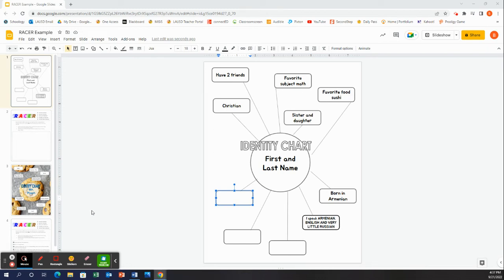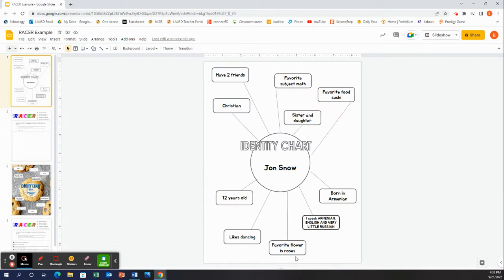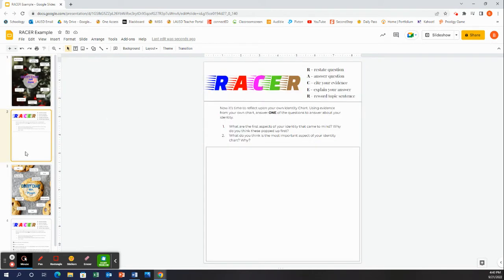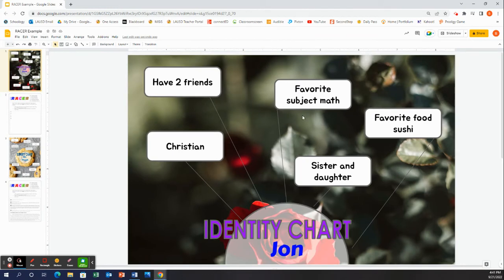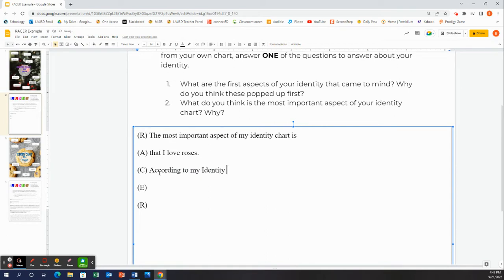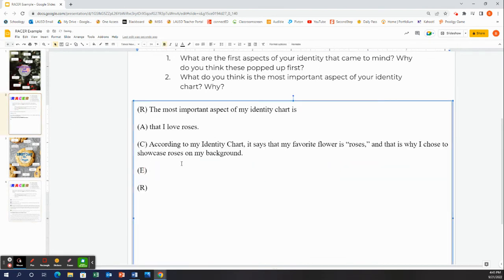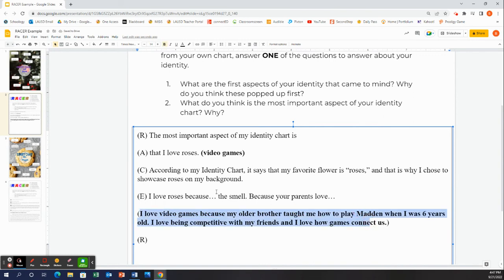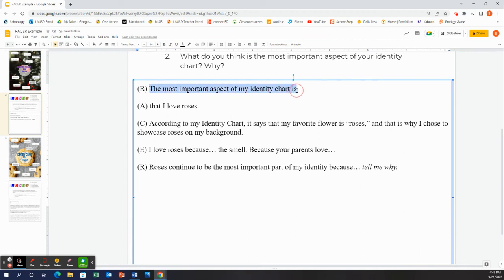My Identity Chart & RACER: Step by Step